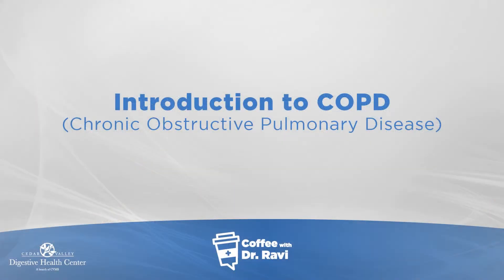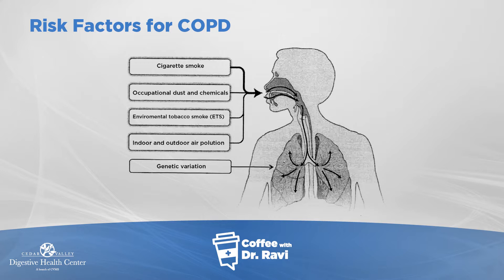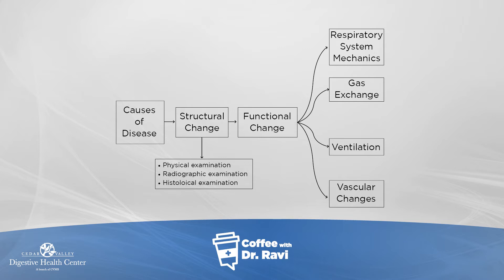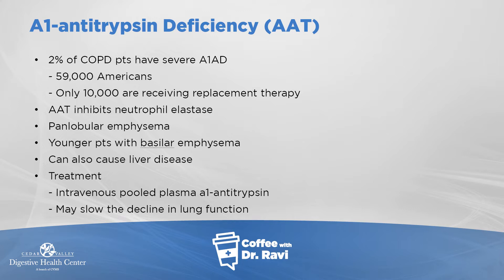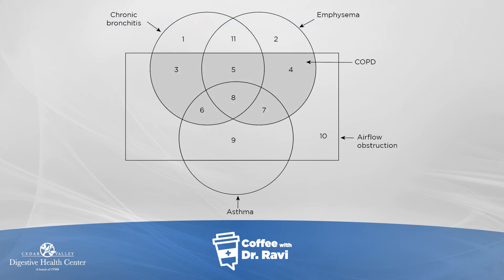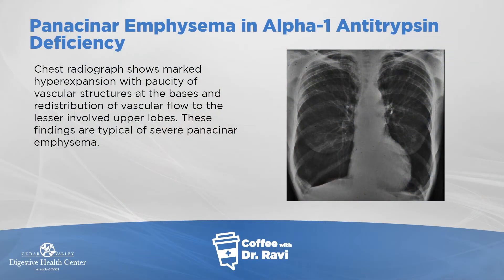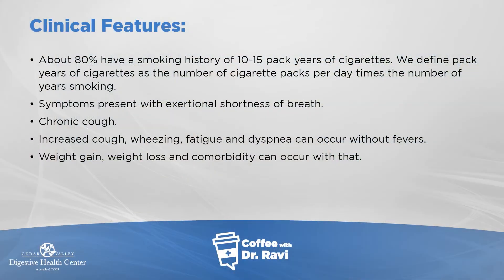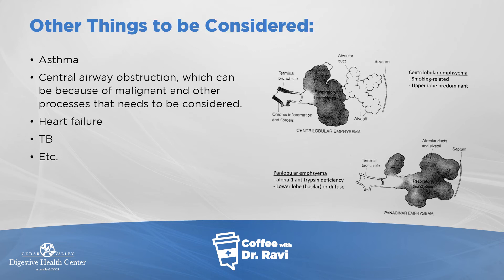Coffee With Dr. Ravi #57: COPD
On this week’s Coffee with Dr. Ravi, we’re discussing chronic obstructive pulmonary disease, or COPD. We’ll give an overview of COPD, talk about risk factors and more.